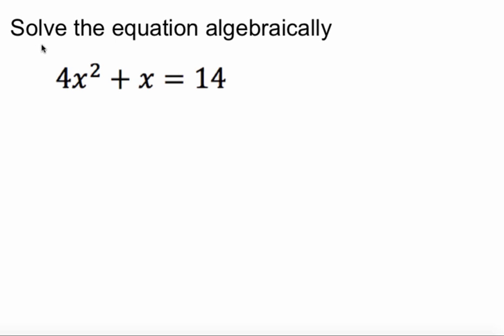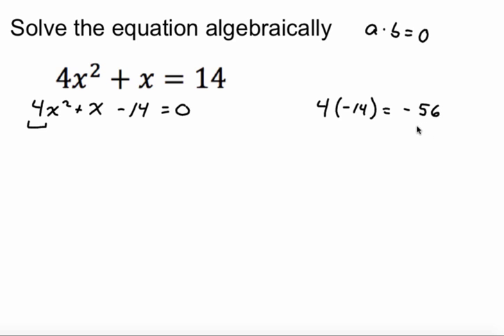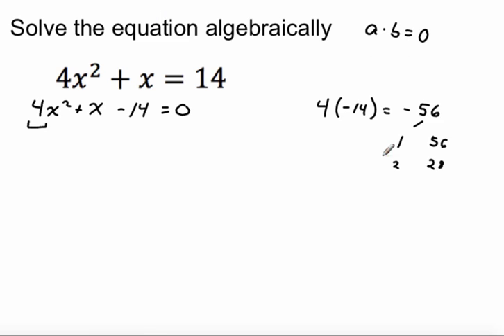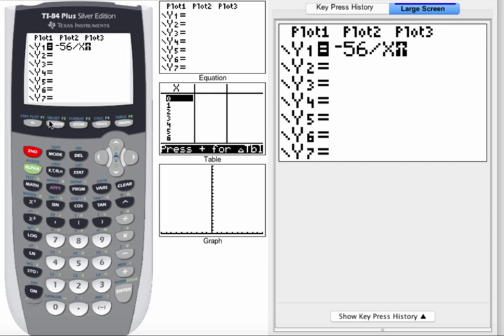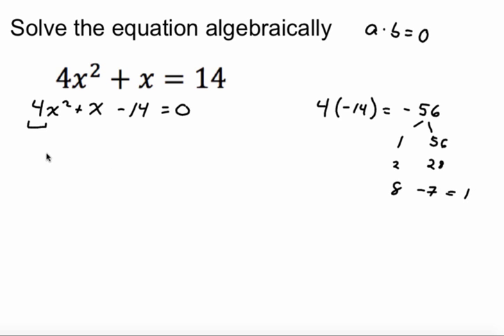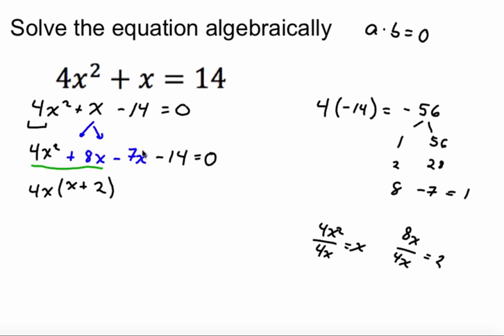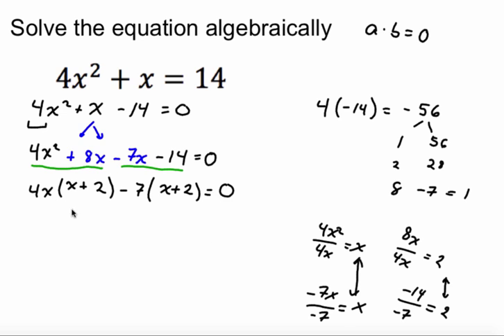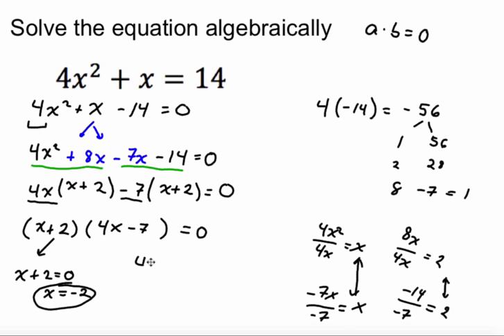Solving Trinomials with ac-method (Section 6.4 part 3)